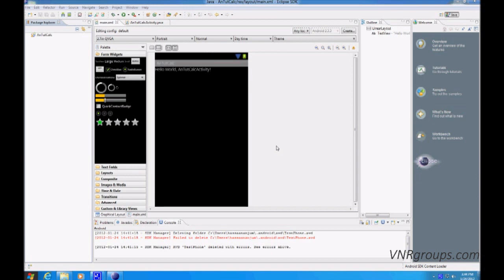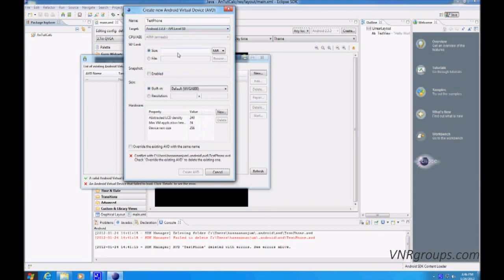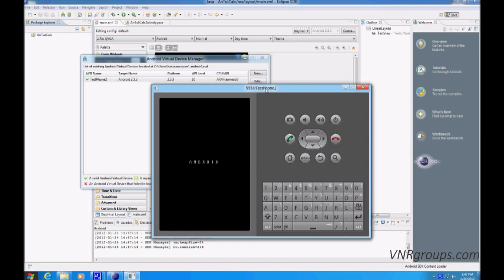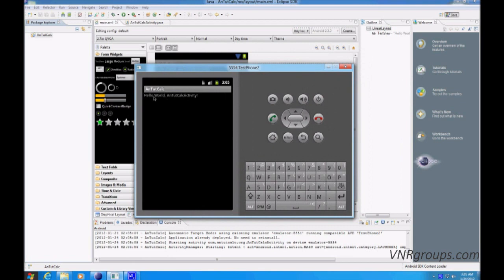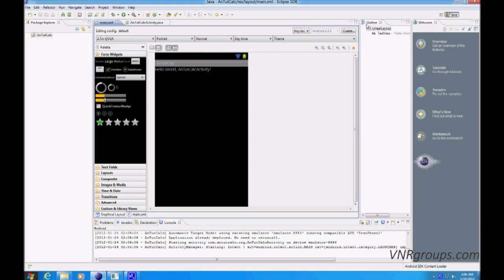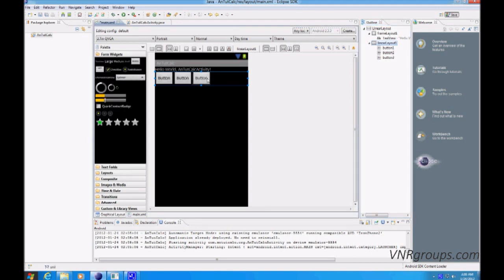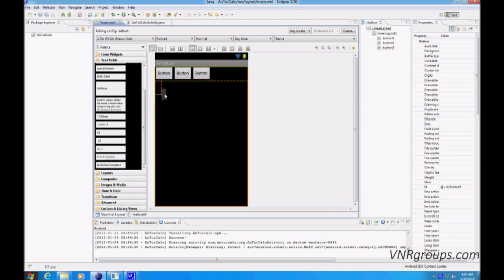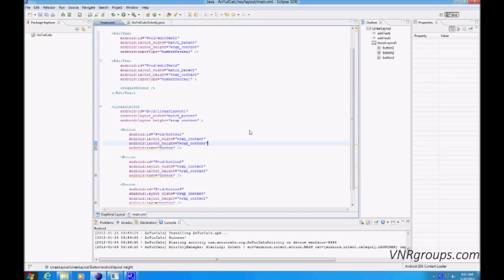Android Tutorial For Beginners - 3 - The Basic GUI Application & Run the application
In this tutorial you will see the basics of GUI components and Run the application in the Emulator.